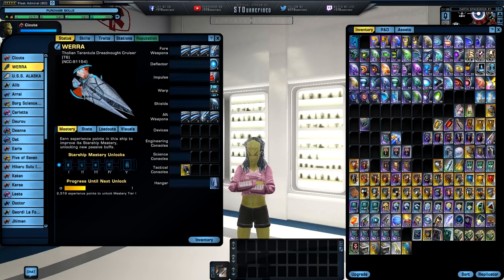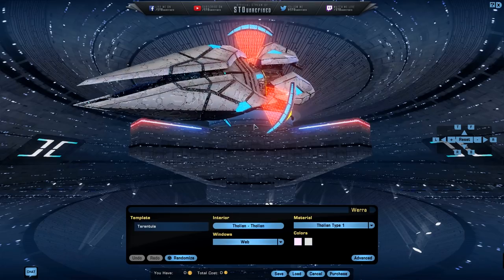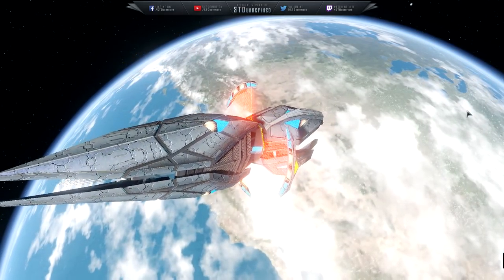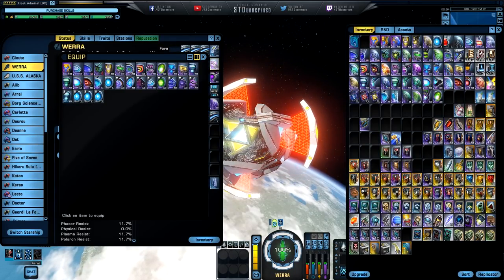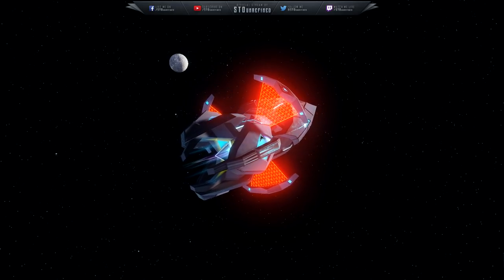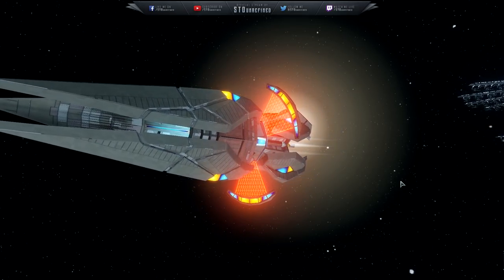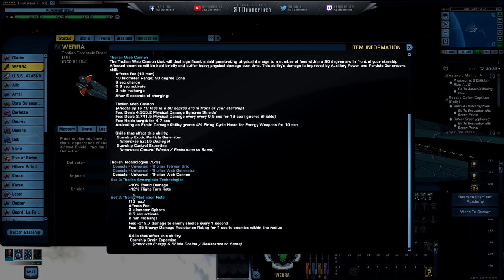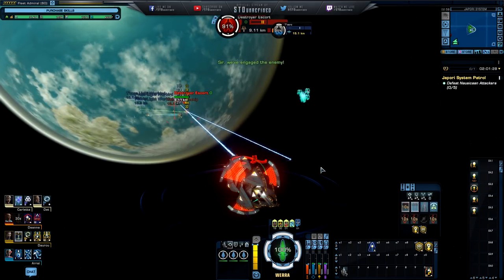Tholian Tarantula Dreadnought Cruiser [T6] – with all ship visuals – Star Trek Online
Tholian Tarantula Dreadnought Cruiser [T6], ship in Star Trek Online, i will show the visuals of different space sets. After that i have joined special mission on Normal without doing a lot of work to finish the mission. I do apologize for that but since this is a ship review i did not do a lot of damage because i simply did not equip the needed weapons or consoles. In this video i also show the special ability with the [Console - Universal - Tholian Web Cannon]!
And a amazing unlockable starship trait the Energy Web (Starship Trait

Availability: Lock box

Time-stamps: Video
0:00 ship cinematics
3:16 Ship statistics
10:45 Ship customization
13:14 Star-ship comparison
14:55 Space visual's
-:- Experimental Weapon Slot Statistic's
46:15 Thermionic Torpedo Launcher - Statistic's
48:02 Star Ship Admiralty Card
48:36 Console – Universal Statistic's
50:57 Star ship Mastery
52:21 Bridge officers stations/seating's
53:27 Ships bridge tour
56:24 Hanger Bay
57:28 Space Mission - (Space Combat)
57:57 Unique space skill from Console - Universal - Tholian Web Cannon
-:- Energy Web (Starship Trait

Time-stamps: Visuals
16:17 Adapted M.A.C.O. Space set,
17:41 Aegis Technological Research Space set,
19:09 Assimilated Borg Technology Space set,
20:31 Fluidic Counter Assault Space set(Counter Command),
21:50 Delta Alliance Assault Space Set,
24:01 Dyson Joint Command Technologies Space set,
25:22 Iconian Resistance Space set,
27:01 Jem'Hadar Space set,
28:49 Nukara Strikeforce Technologies Space set,
29:35 Omega Force Space set,
30:45 Reman Advanced Prototype Space set,
31:54 Romulan Prototype Space set,
33:09 Temporal Defense Initiative Starship Technologies,
34:24 Terran Task Force Space set,
35:51 Breen Absolute Zero Space set,
37:22 Lukari Restoration Initiative,
39:02 Prevailing Regalia,
41:00 Bajoran Defence,
42:24 Tzenkethi Vanity,
43:58 Discovery Vanity.

The latest expansion STO has to offer is features lockbox from from the Kelvin Timeline, Tzenkethi and the Discovery.